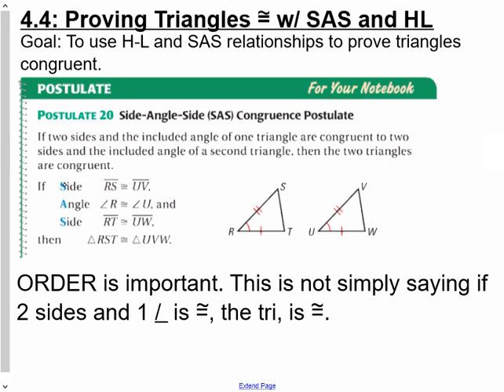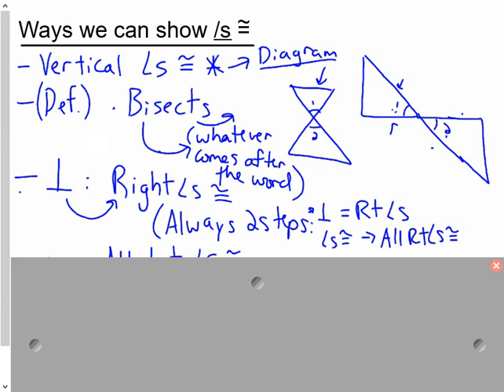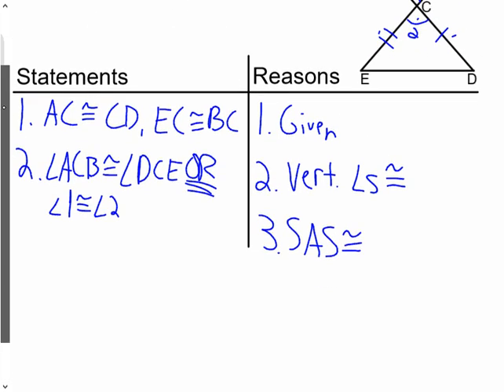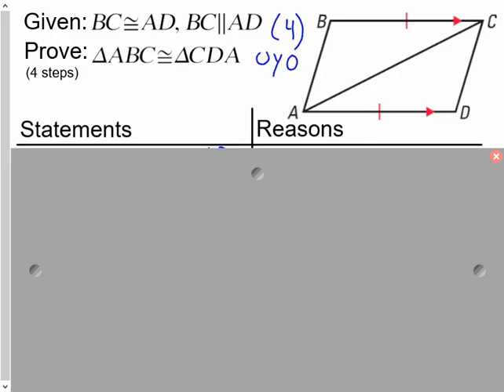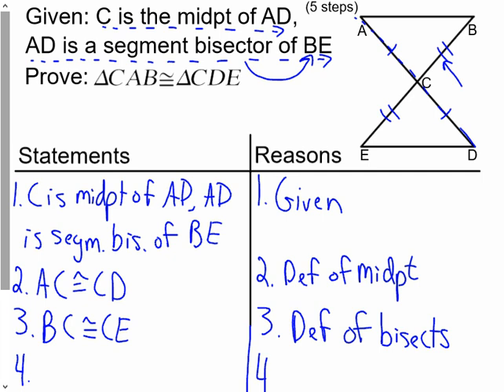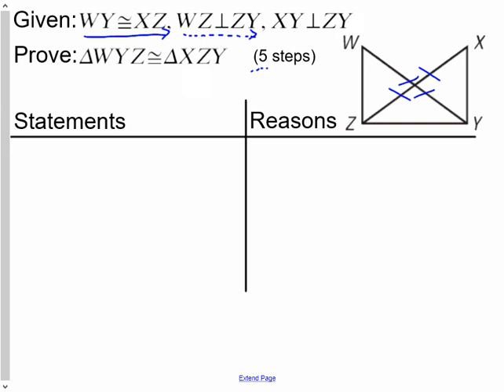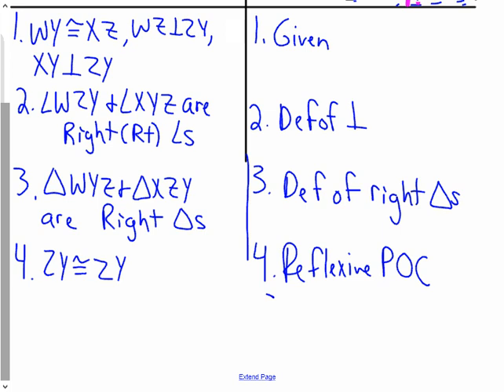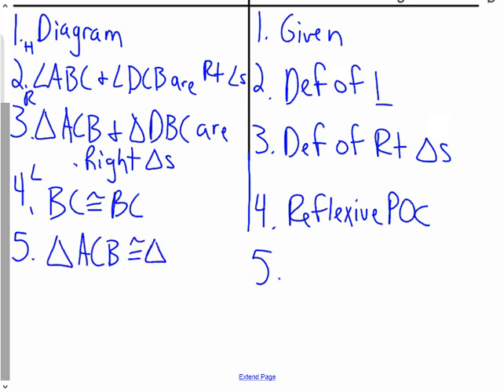Mr. Lacine's Honors Geoemtry: 4.4 Video Lesson: SAS Triangles